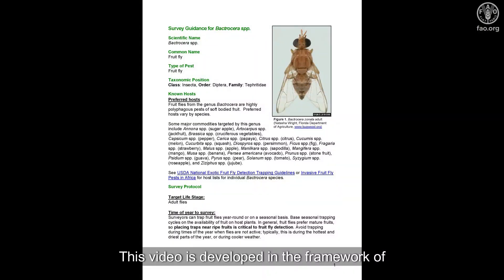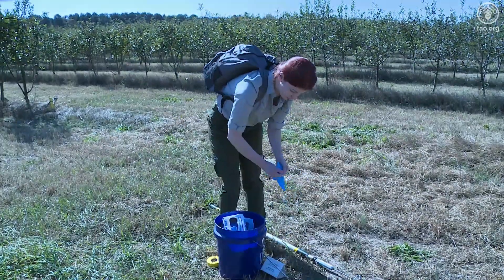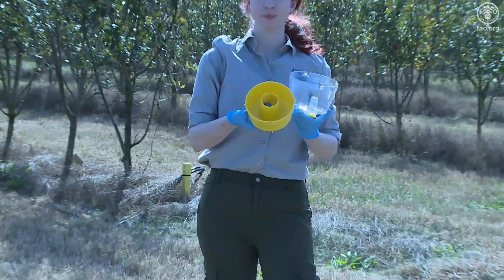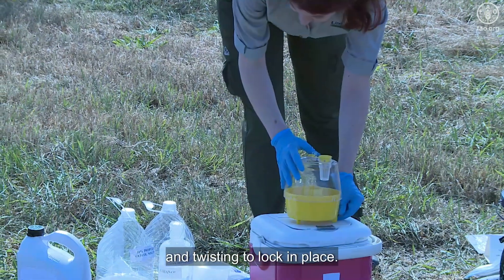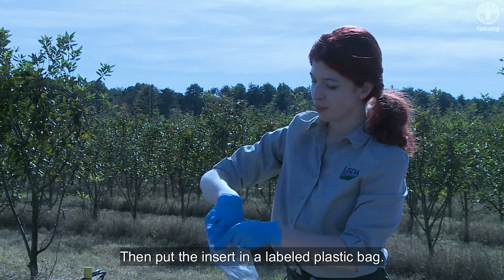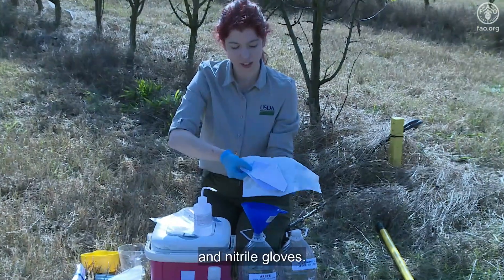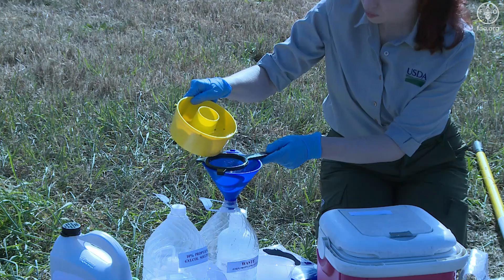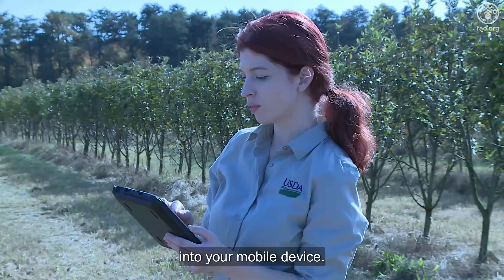Training Video – Africa Phytosanitary Programme –Bactrocera spp.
This video is developed in the framework of the Africa Phytosanitary Programme (APP) as part of training material to provide guidance on conducting surveys for Bactrocera spp.

This video will demonstrate use of the Methyl Eugenol lure in the Jackson trap, use of Torula yeast lure in the multi-lure trap, and how to collect insect samples from these traps. This video supplements the complete survey guidance provided by the International Plant Protection Convention and the United States Department of Agriculture.

Find out more at:  gpp.ippc.int